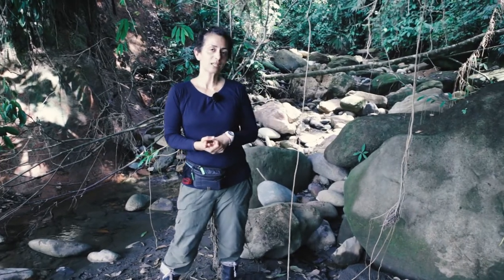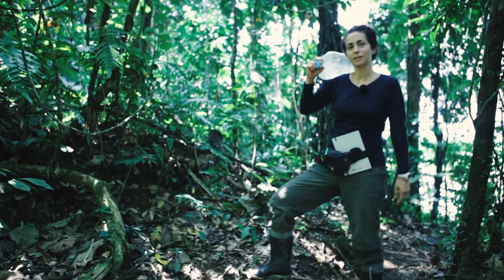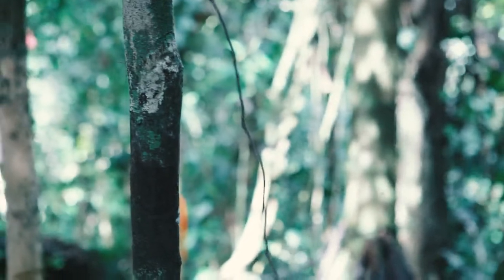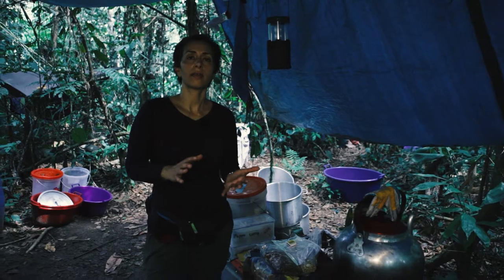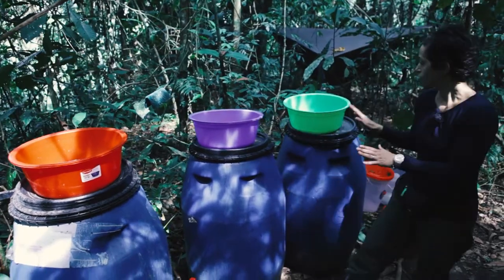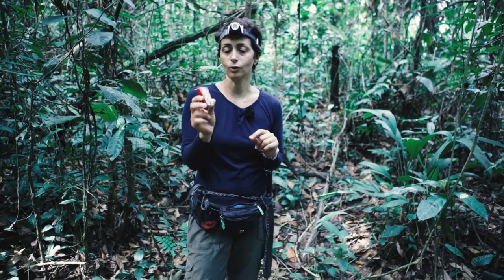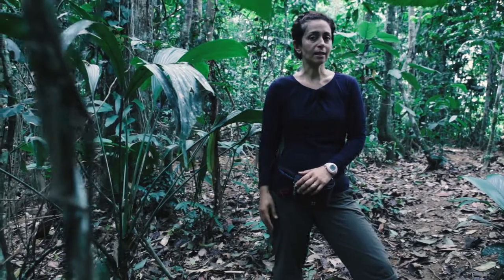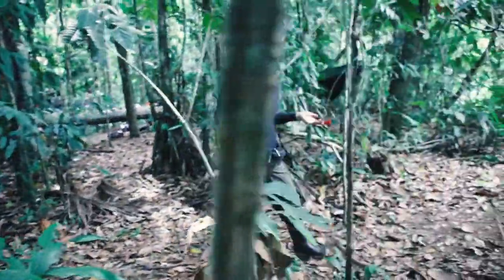Amazon Expedition - Living in the jungle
Join British Exploring Leader Sara on a tour of our Amazon 2016 Base Camp to get a better idea of what home on a British Exploring Amazon expedition looks like.